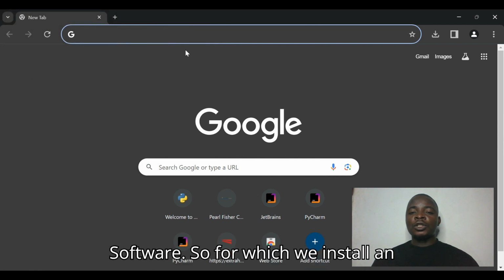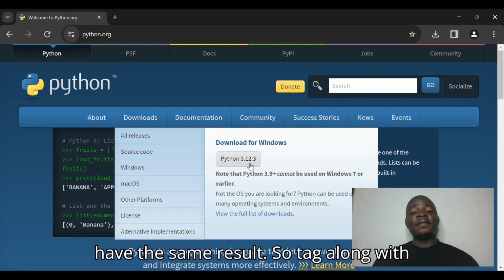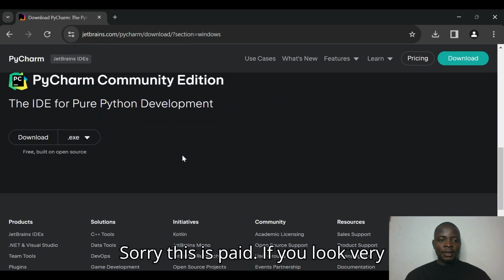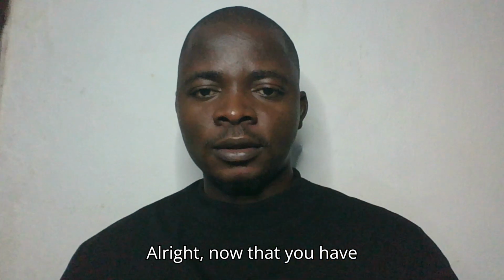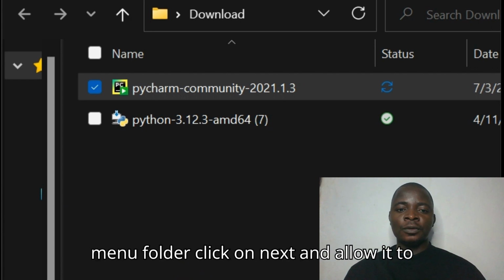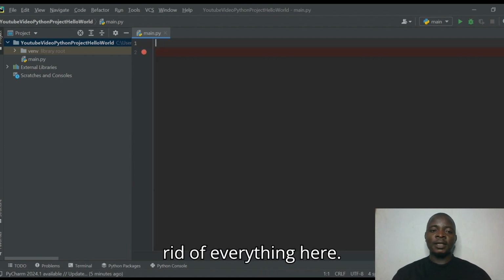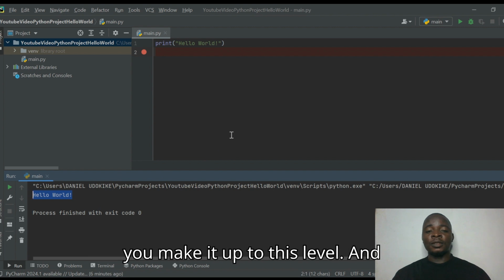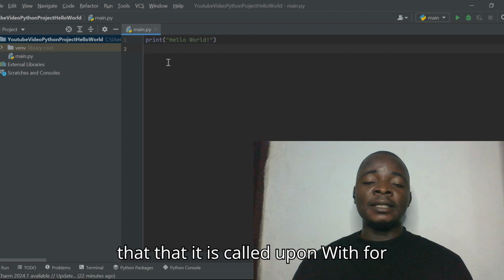Getting Started With Python Programming Language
In this video I have covered guides to installing Python and Pycharm IDE on Windows OS, explaining what Python programming language and its interpreter are all about and IDE.

Let me know what you think about this video in the comment section below, and don't forget to like subscribe, comment on the video, and tell me what to improve on.